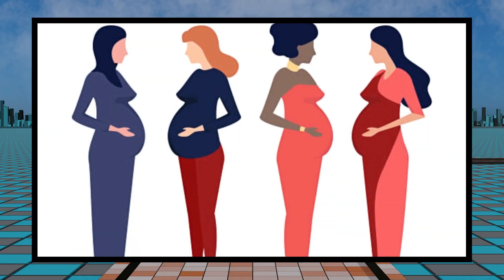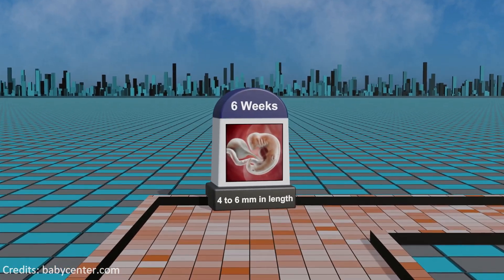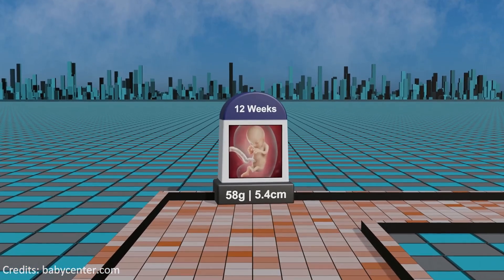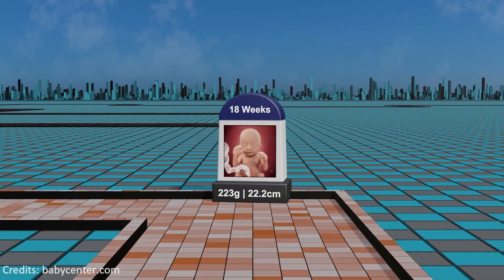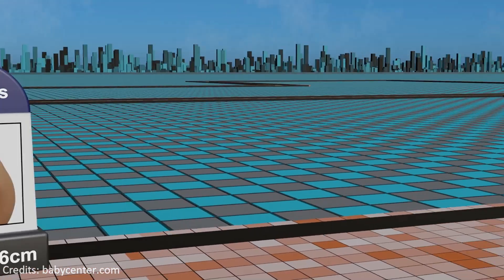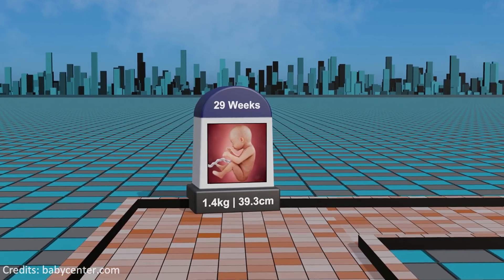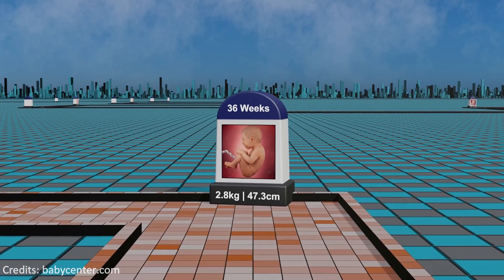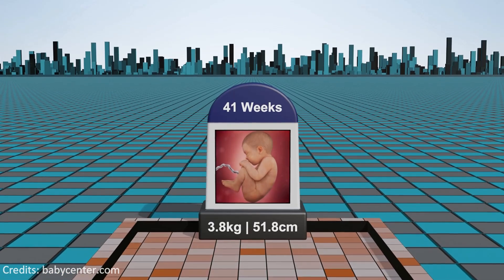Pregnancy week by week - Timeline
Pregnancy stages by week timeline video. From the initial weeks of conception to the thrilling moment of birth, this timeline provides invaluable insights into the intricate and awe-inspiring process of maternal bliss. Join us as we navigate each week, unraveling the wonders of fetal development, discussing crucial milestones.